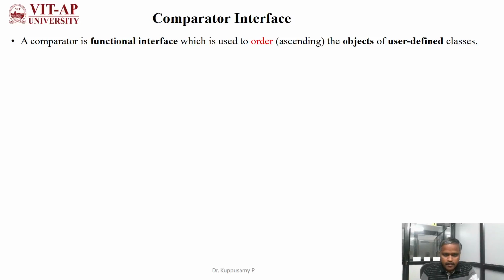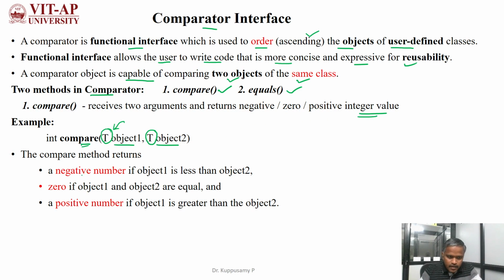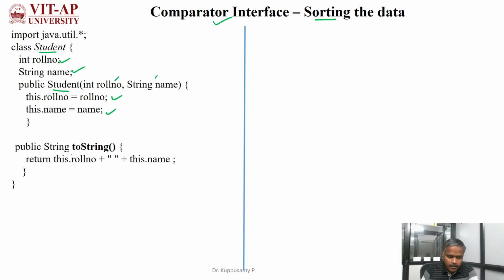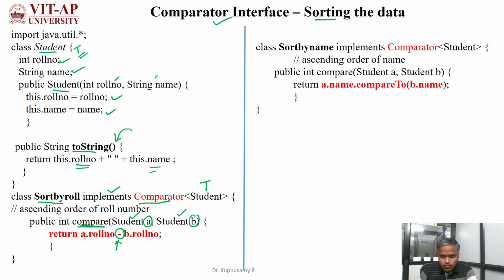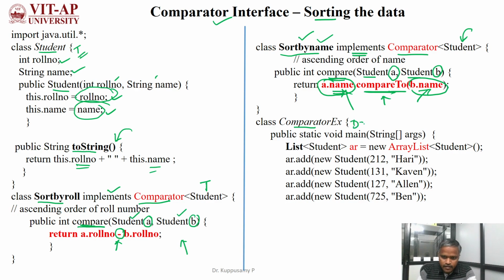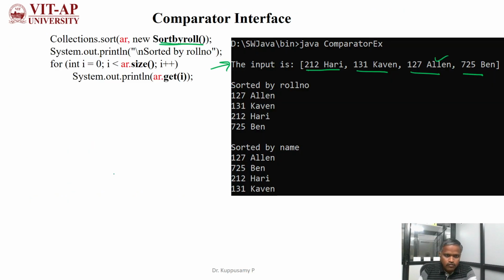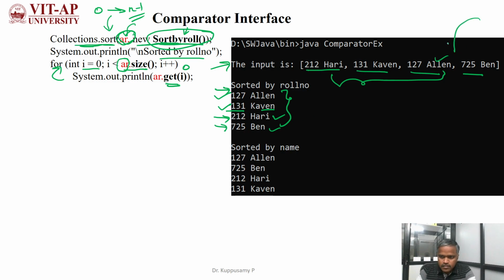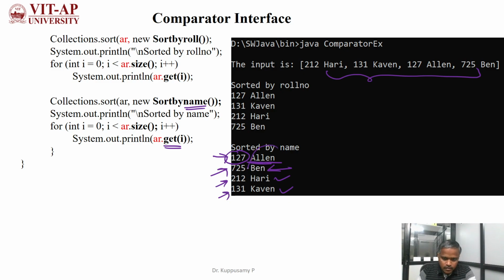73 Comparator Interface - Sorting the objects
Comparator Interface,
Sorting the objects,
Compare(),
equals()